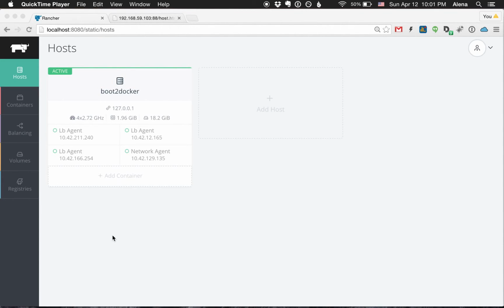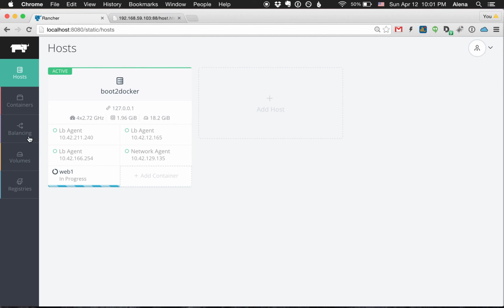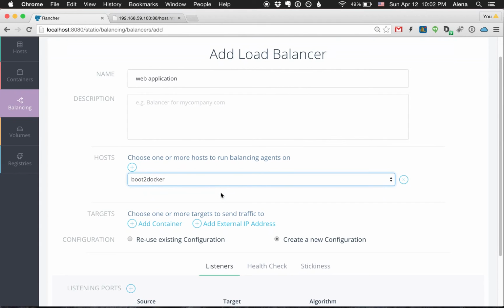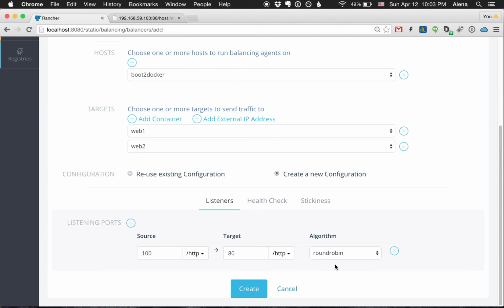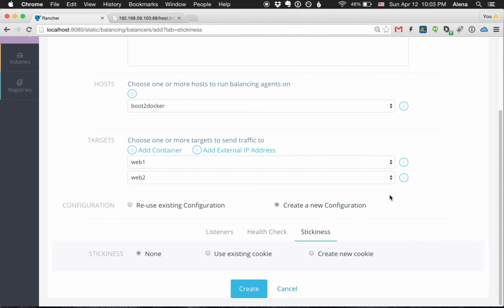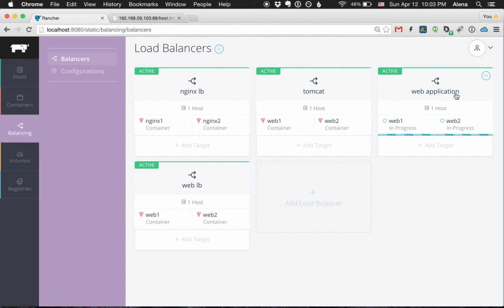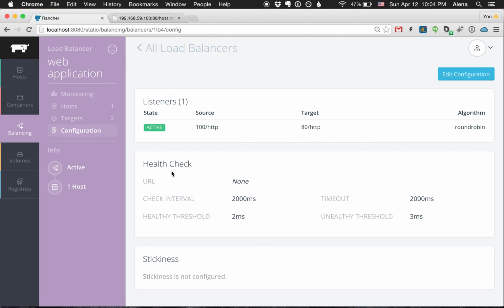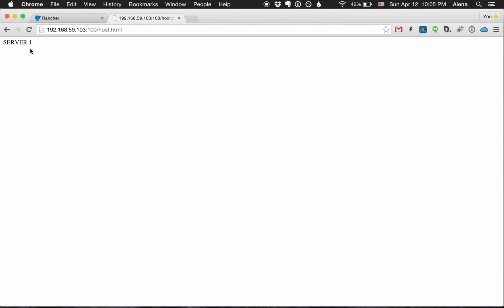Creating Load Balancers with Rancher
Beginning with release 0.16, Rancher now has support for load balancing.  In this video, Rancher developer Alena Prokharchyk explains how to create and configure a load balancing container within Rancher.  You can learn more about Rancher load balancing